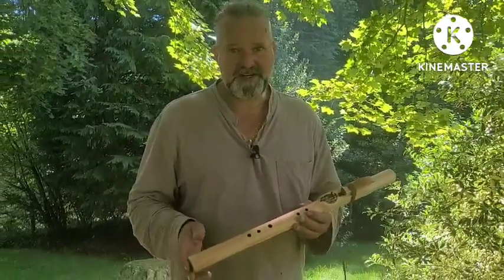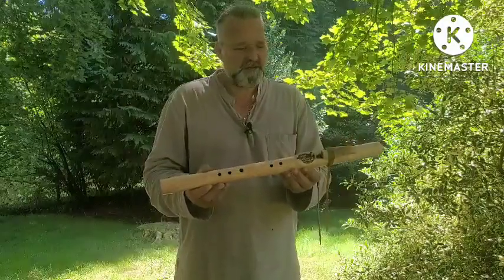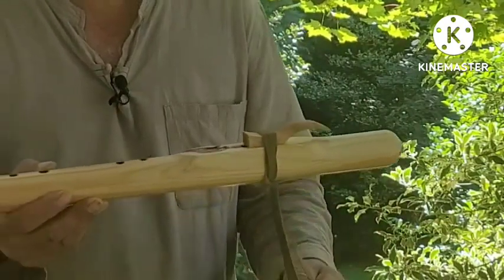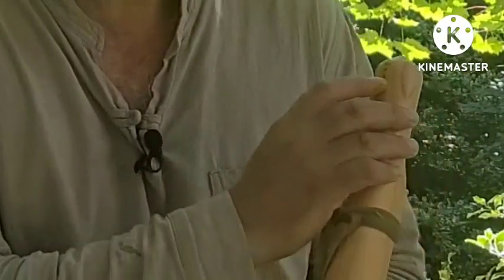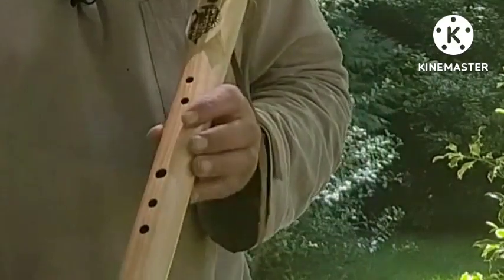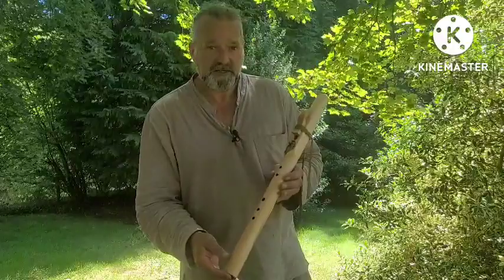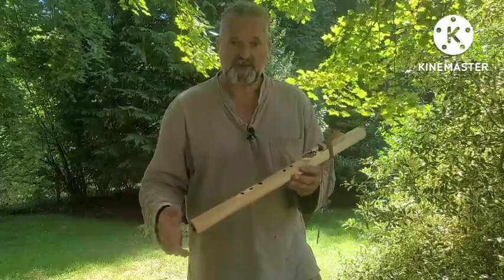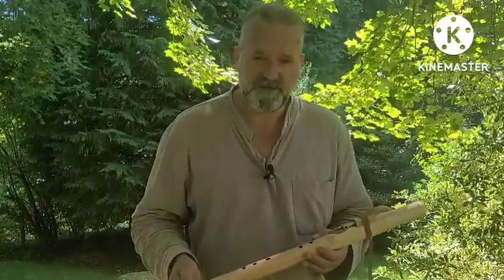European larchwood native American style flute in the key of E